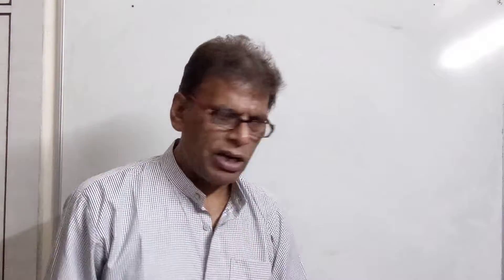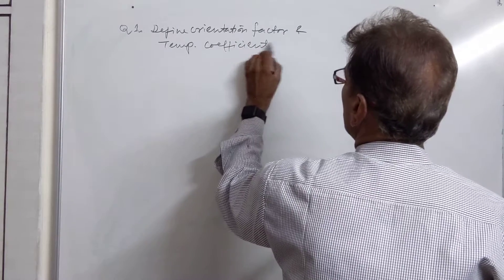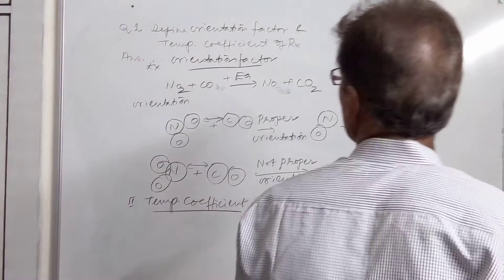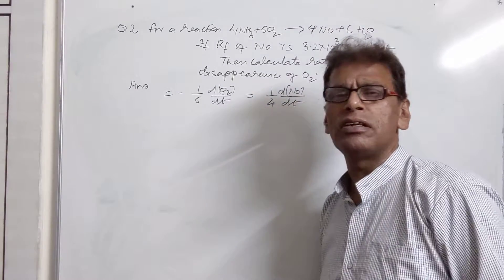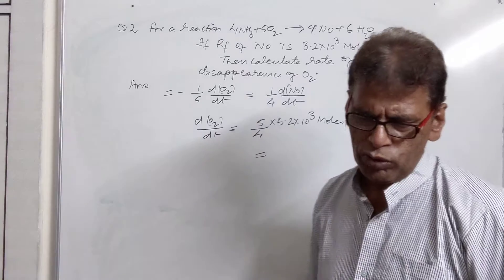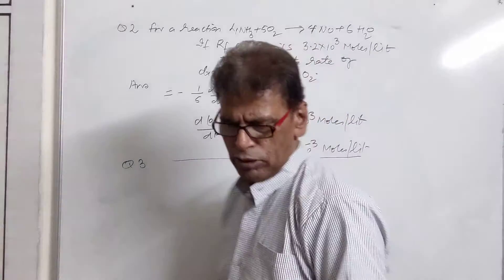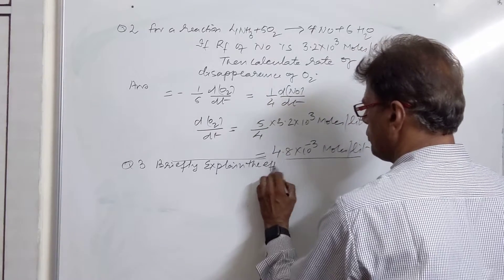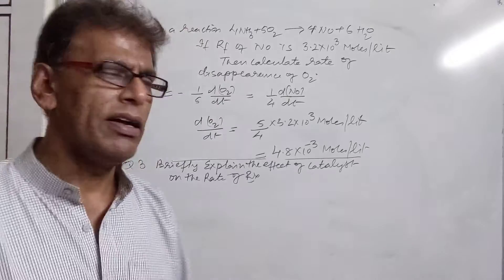Chemical Kinetics,orientation Temp. coefficient Arheneous equation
Kinetics orientationT.coefficientArheneous equation catalysis numericals